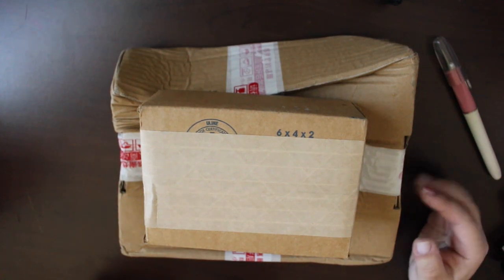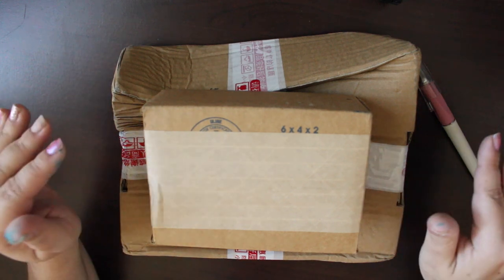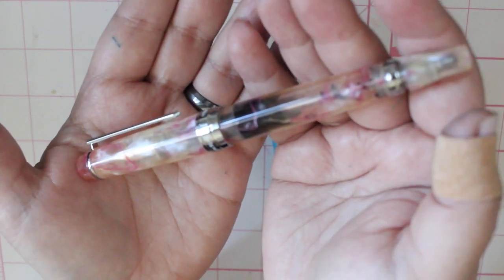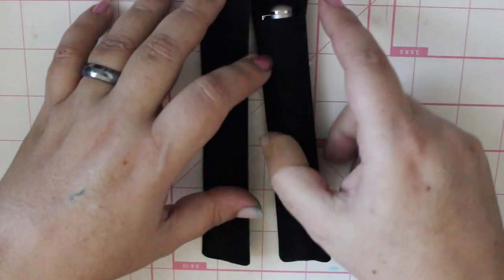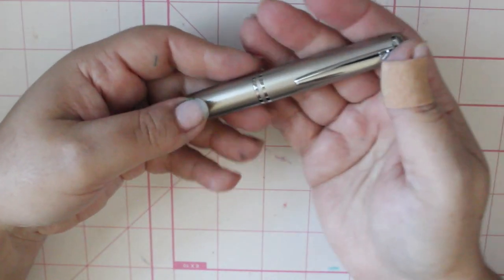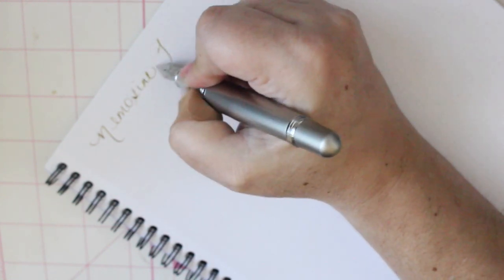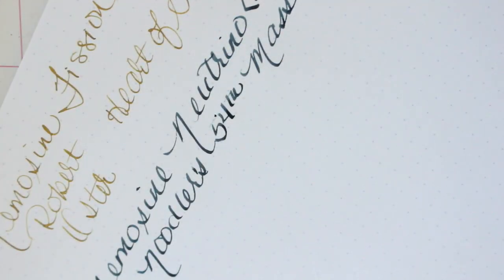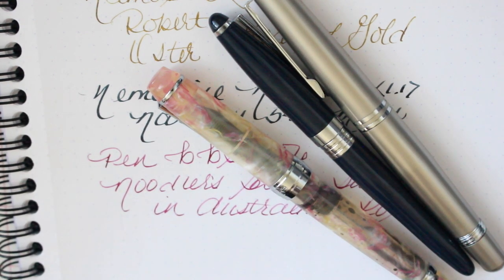Pen Haul : PenBBS and Nemosine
I know, I know, more dang fountain pens LOL but I promise, I won't do more for a little while

PenBBS 456 and 356 (nib)